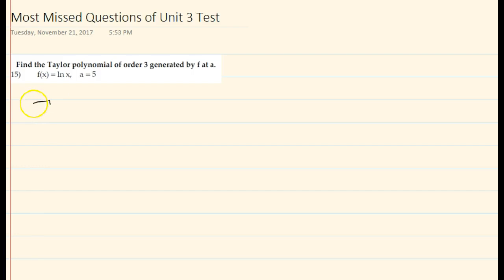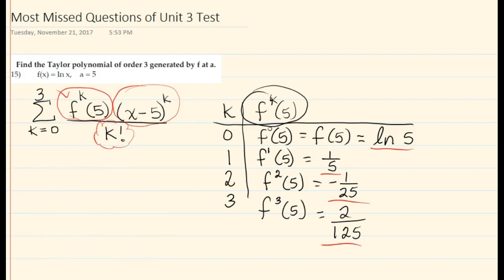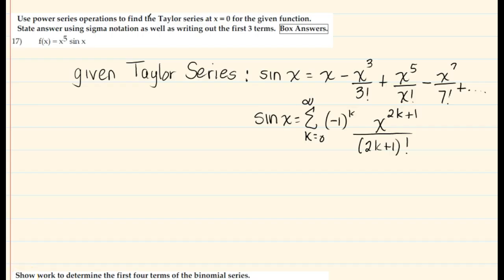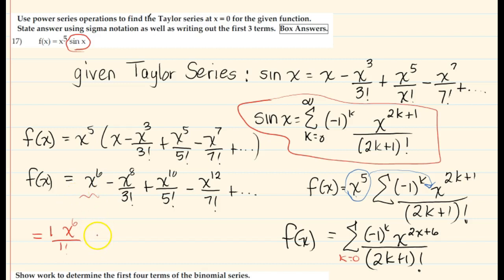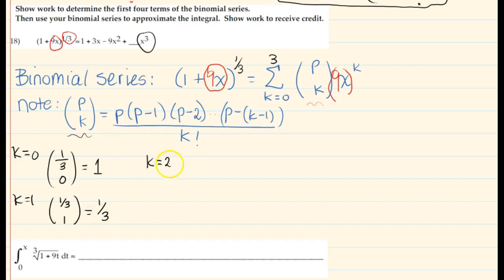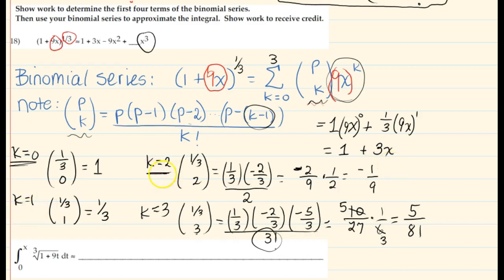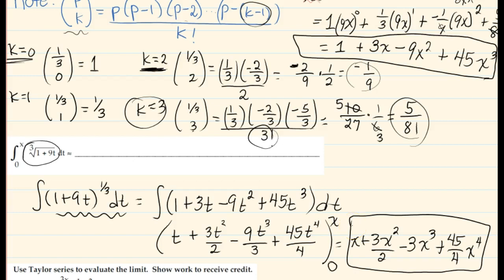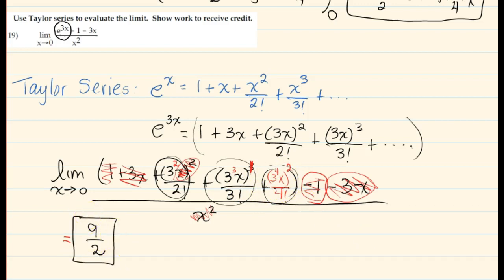Math 2414 Unit 3 Most missed questions